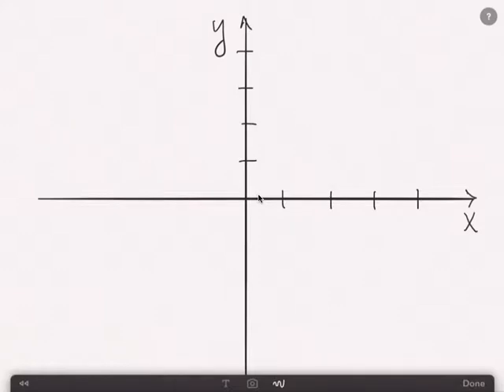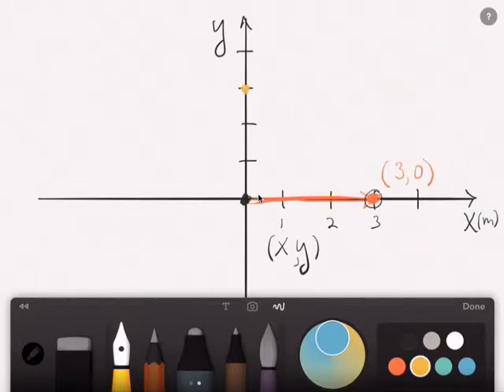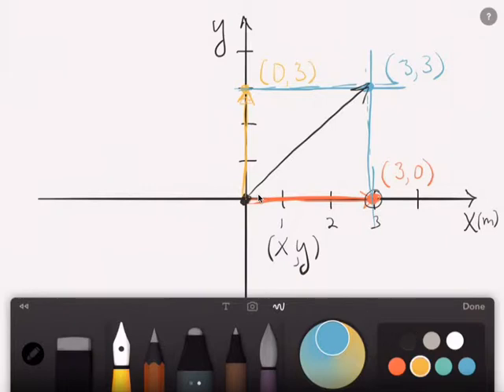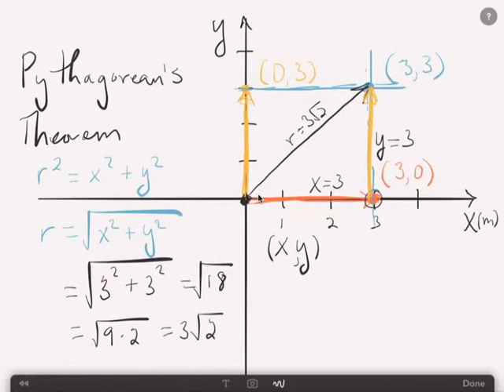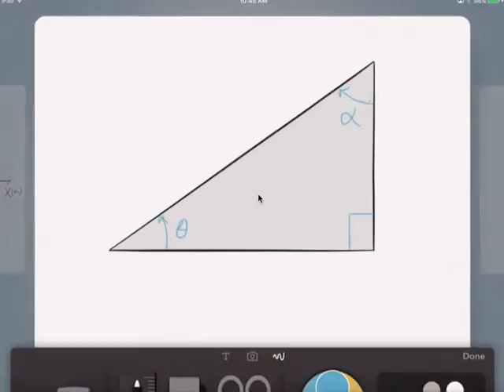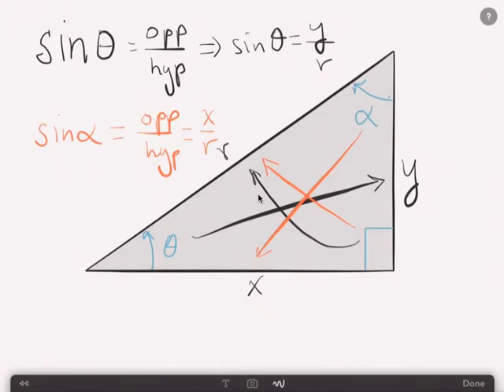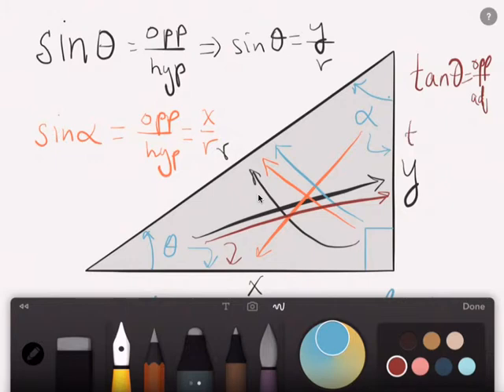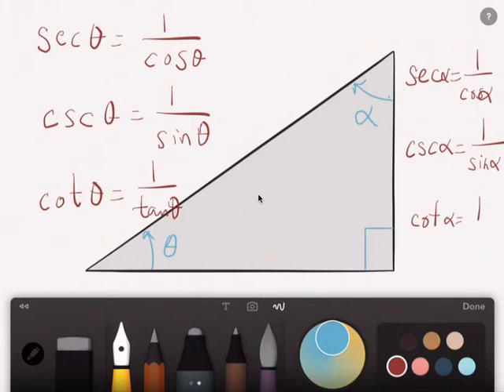Level 3 - Knowledge Base - Vectors - Part 3